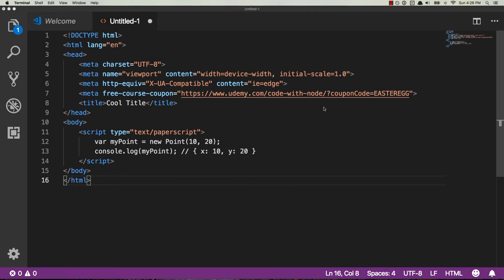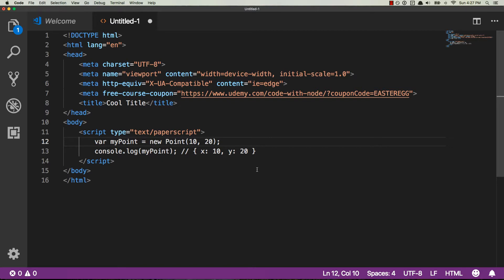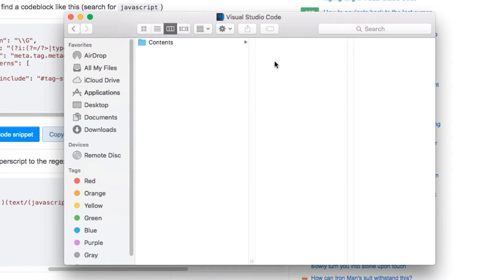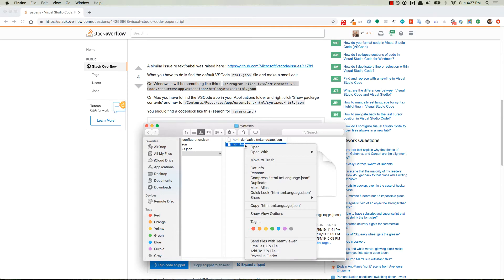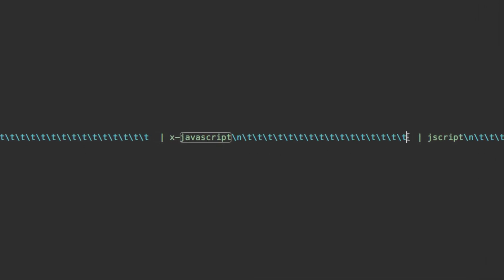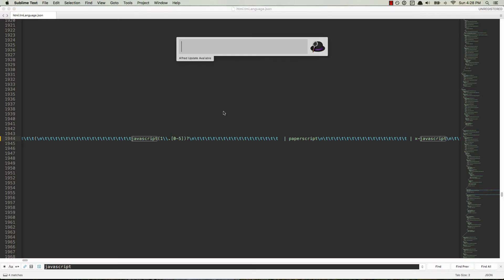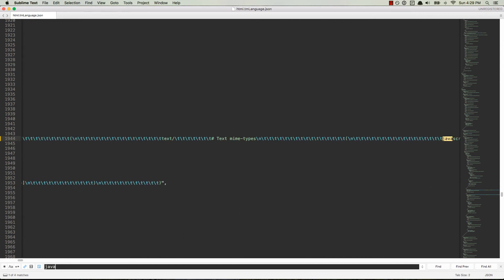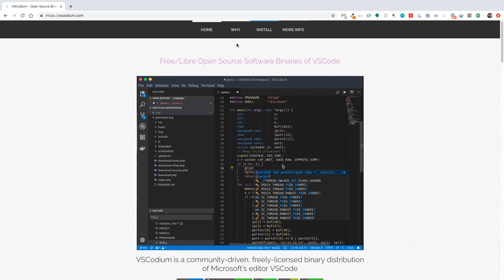How to Add Paperscript Syntax Highlighting to Visual Studio Code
In this video I will show you how to add syntax highlighting for paper js to your visual studio code editor.